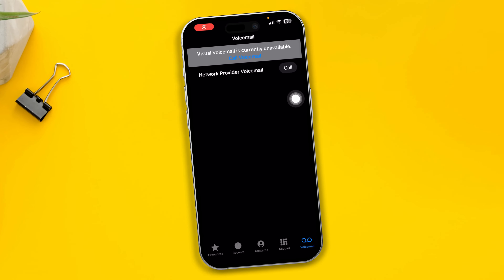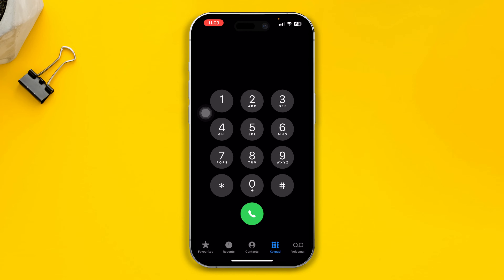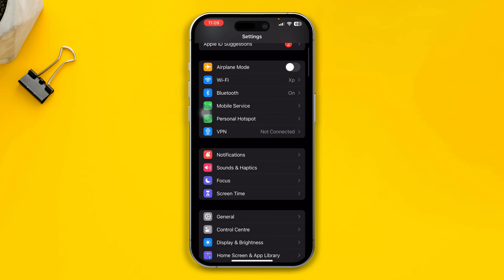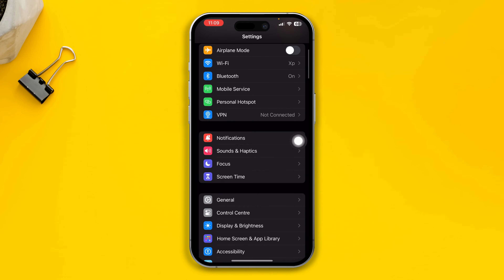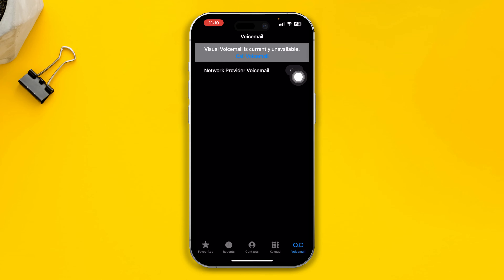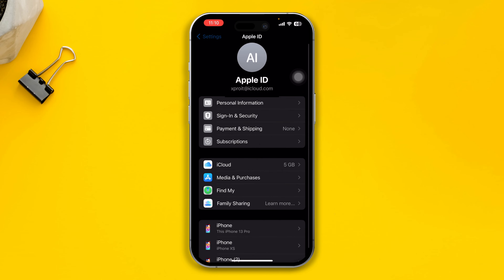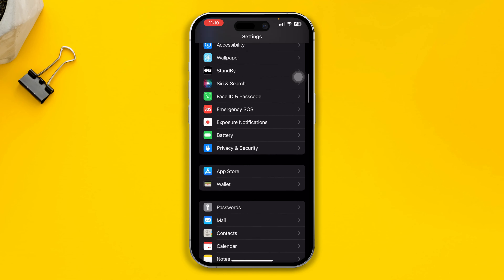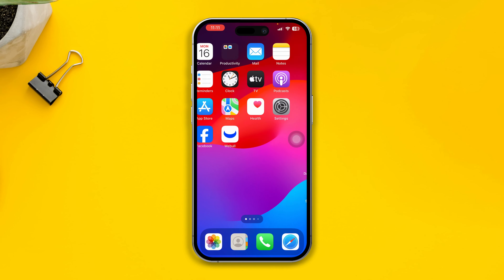"Fixing Voice Mail Unavailable on iPhone After iOS 17 Update" | "Resolve Voicemail Issues on iPhone"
📱 Experiencing Voice Mail Unavailable issues on your iPhone after the iOS 17 update? We've got the answers! 🎙️🔧

In this video, we're here to help you tackle those frustrating "Voice Mail Unavailable" problems on your iPhone after updating to iOS 17. We'll provide you with straightforward solutions to resolve this issue and get your voicemail working seamlessly again. No more missed messages or unanswered calls.

Our easy-to-follow tips will walk you through the steps, ensuring you can enjoy a fully functional voicemail system.